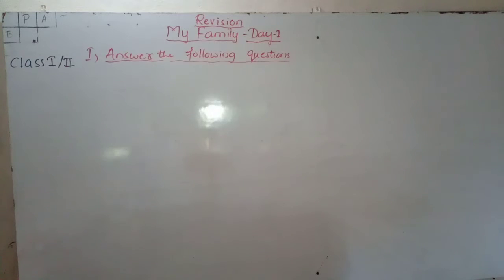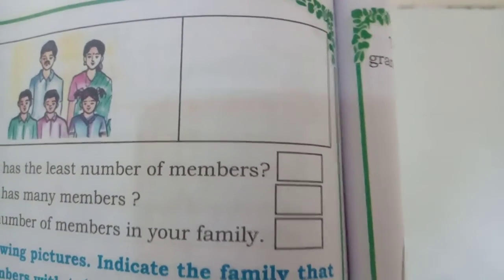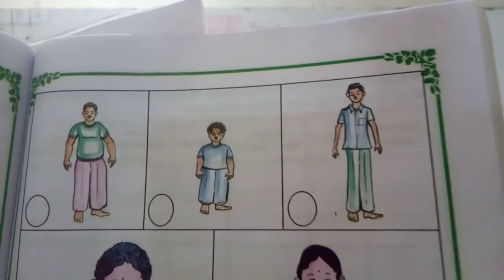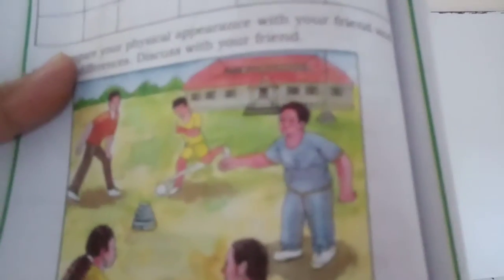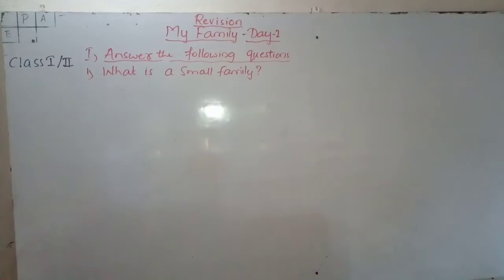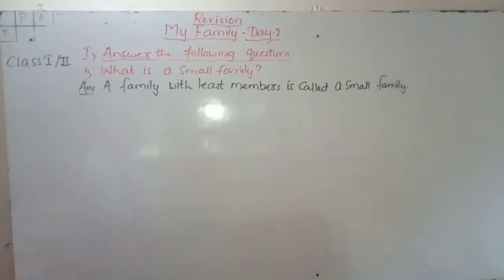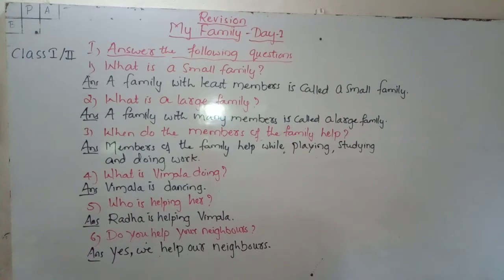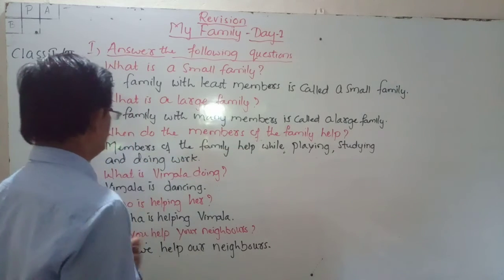State 1st & 2nd Chapter 12 My Family Day 1 By S G Tanksali